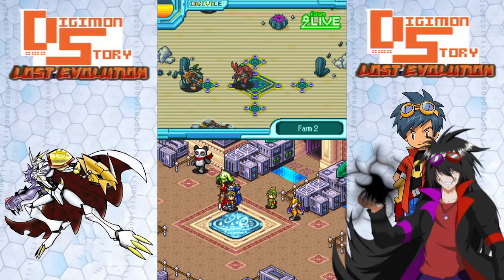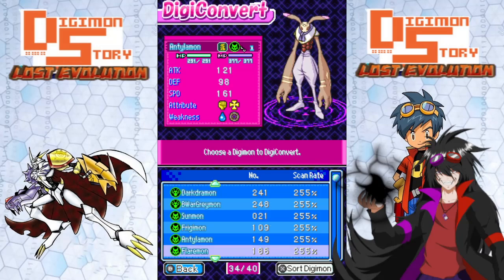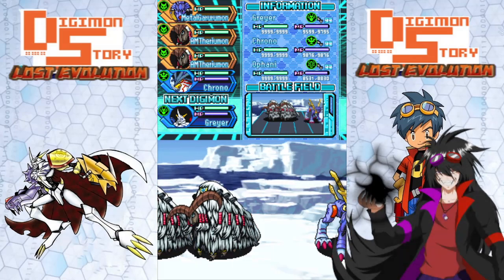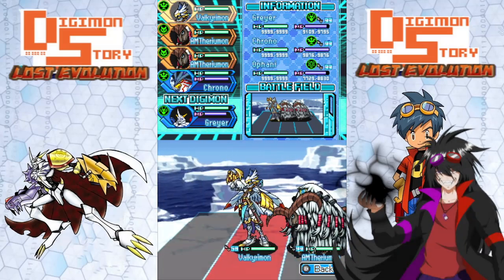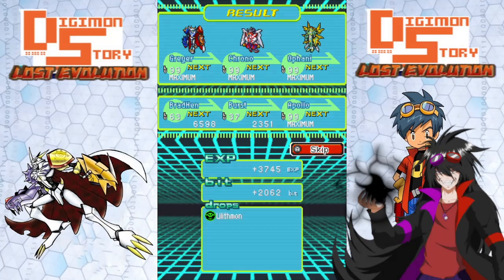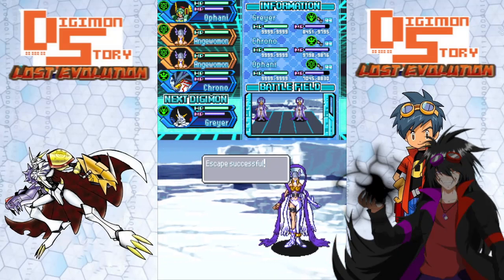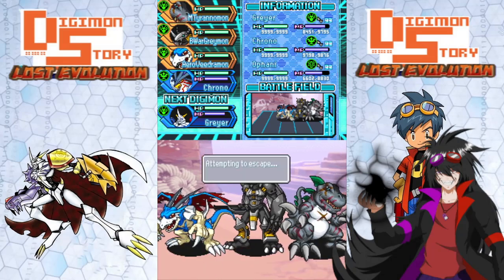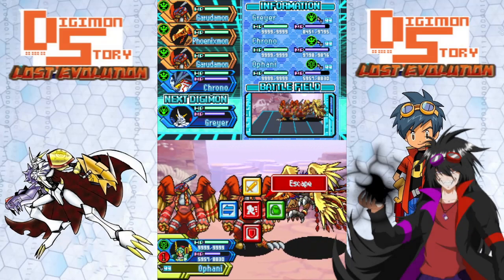Digimon Story: Lost Evolution: Ep 34 Searching for the Ten Legendary Warriors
Welcome back Tamers to the Digital World of Lost Evolution! It is time to go searching for one of the goals of the series: the Ten Legendary Warriors! These Ancient Digimon have been dodging us the entire game until now. Last time, we saw them walking around in Proxy Island! It is time to track more down to get them on the tree again! Let's head out and get digital!